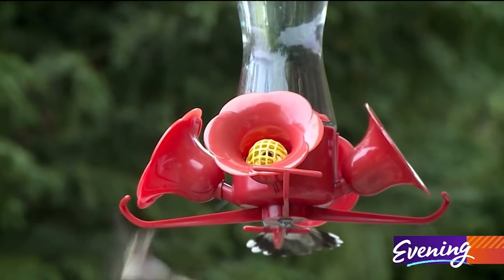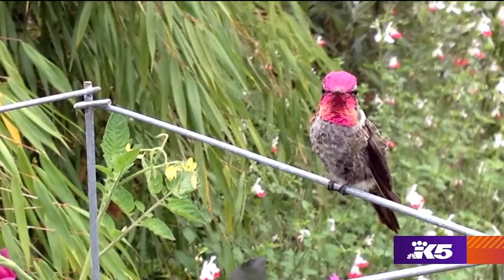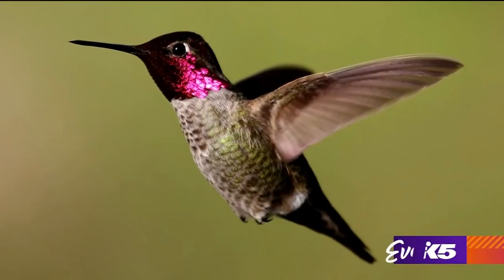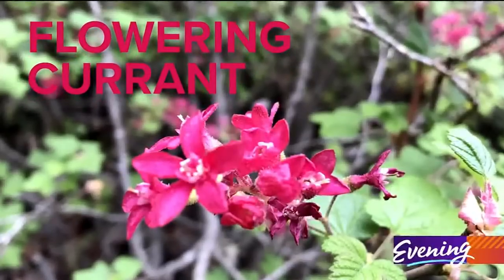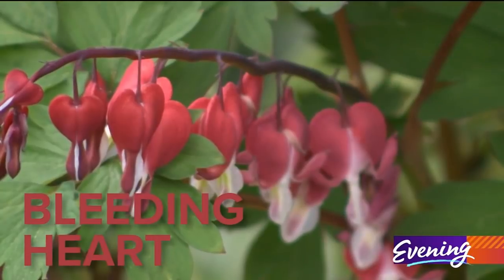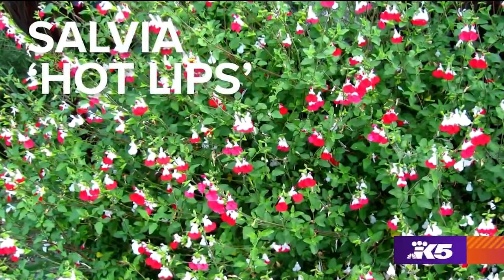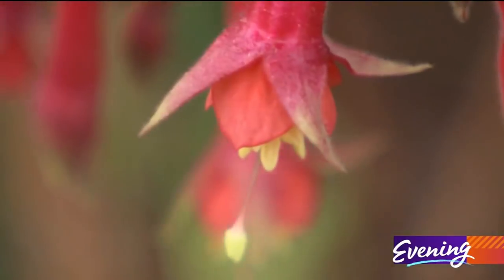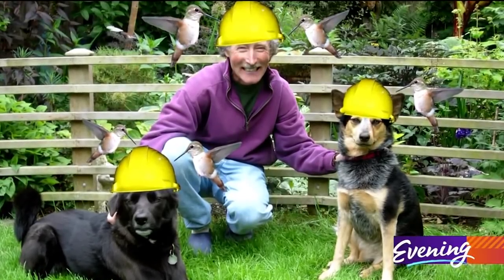How to make your yard a hummingbird heaven - KING 5 Evening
Stuck at home during quarantine? Make some hummingbird friends! Gardening expert Ciscoe Morris weighs in on what kind of hummingbirds we see around here, and what plants keep them hanging around the garden.

"We have two kinds of hummingbirds here. One is the Rufous hummingbird, it’s a smallish one, kind of a brownish red one, and it's got a big orange spot on its gorget but it's the tough guy in the yard.

The other one is the Anna's Hummingbird, right now the male’s whole head is red, and the gorget is red and they stay here year-round.

Now if you want to attract the Rufous hummingbirds, they fly all the way back to Central America and Mexico, they come back in the spring, you want to plant things that are gonna be in bloom right when they come back so they pick your garden for their territory. One of my all time favorites is flowering currant, native to Washington. They see this and they just go bananas because they love the tweedle out of it!

Another great plant are bleeding hearts that grow tall. The hummingbirds just adore those things.

All Salvias attract hummingbirds, but by far my favorite is called Hot Lips - I counted how many flowers were on my Hot Lips last August? Twelve million, seven hundred and eighty two. No wonder hummingbirds can't resist those things!

Another great one is the hardy fuchsia – hummingbirds just go gaga over that nectar.

If you follow my advice, and plant all these wonderful hummingbird attracting plants in your garden, those things are gonna be zooming around doing aerial acrobatics, you're gonna have to wear a hardhat every time you go out to the garden!"